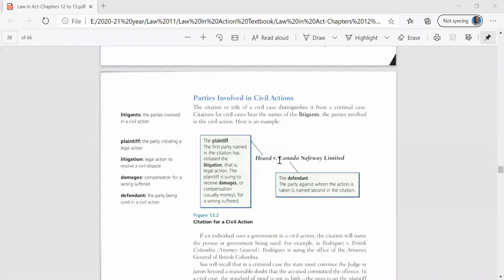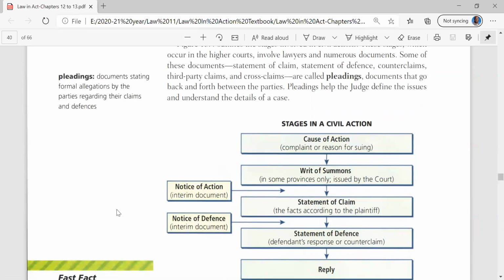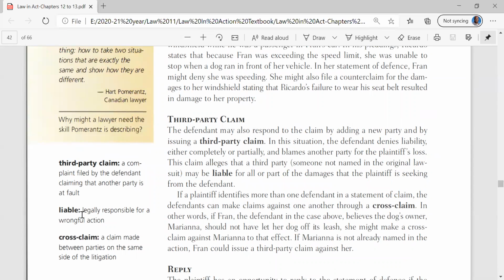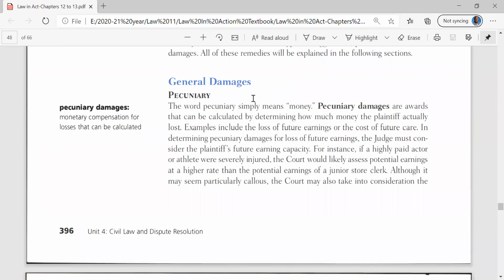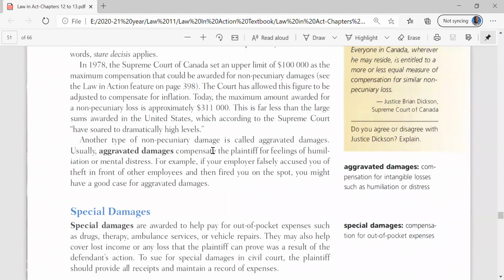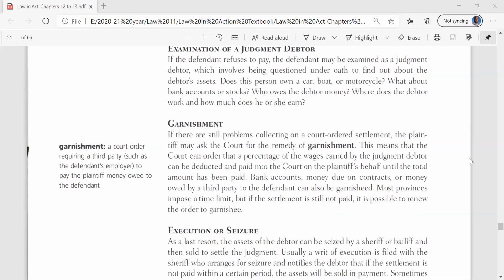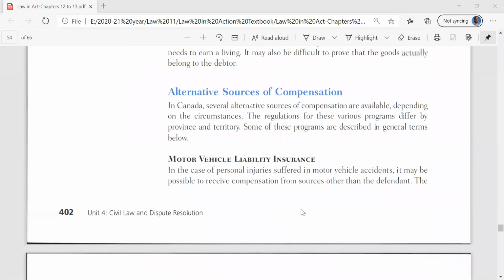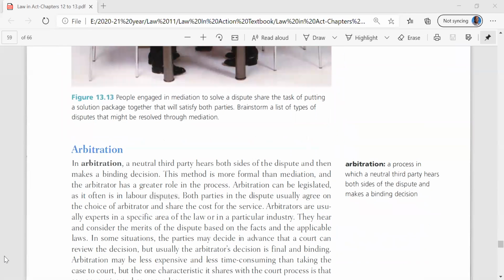Understanding Civil Procedures